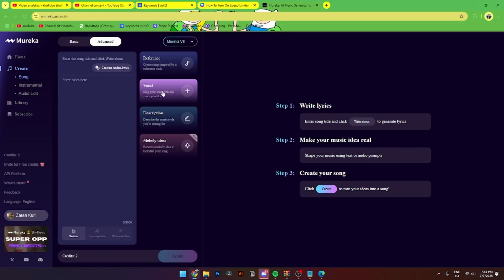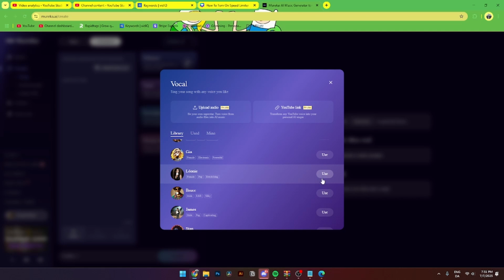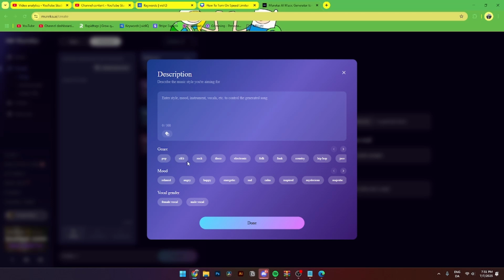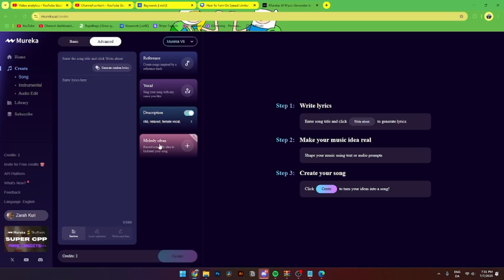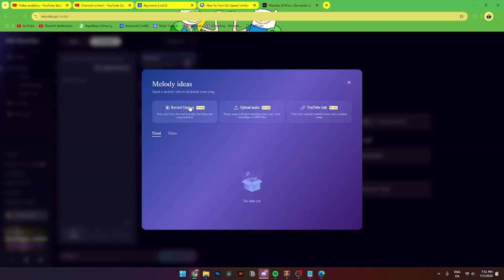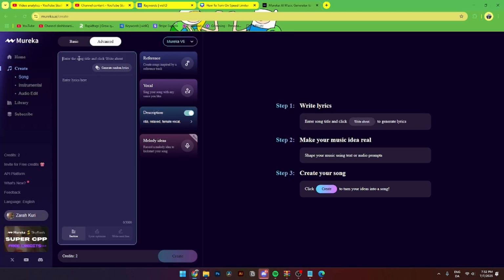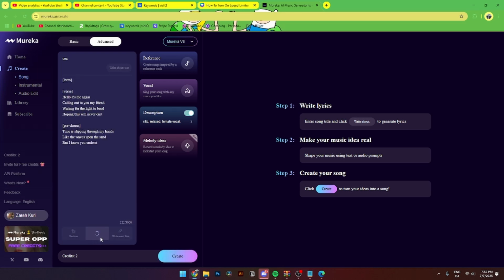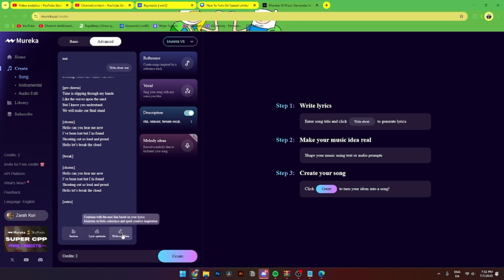How To Create Songs in Mureka AI (Step By Step)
In this video I will show you step by step how to create a song in Mureka AI. This video was made so even beginners can learn how to make songs in Mureka AI.

Mureka AI is an AI-powered music creation platform that allows users to generate songs from text prompts, melodies, or reference tracks. It's designed to be user-friendly, enabling anyone to create studio-quality music, even without prior music theory knowledge. Mureka offers features like style and mood customization, the ability to generate similar songs based on uploaded tracks, and the option to record and incorporate melodic motifs into full songs.

How to Use Mureka AI Music Generator in 2025, How to make AI-generated songs?
How do I upload audio to Mureka?
Can AI be used to create music?
What is the AI bot that creates songs?